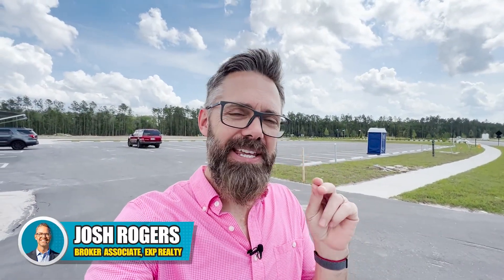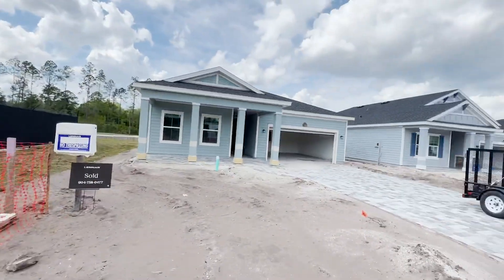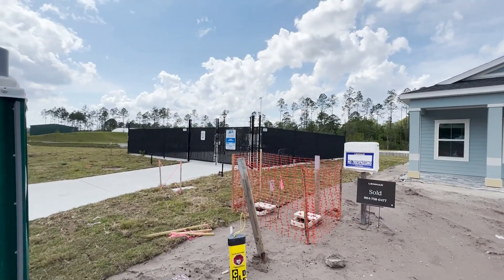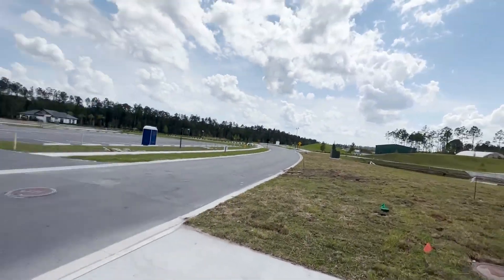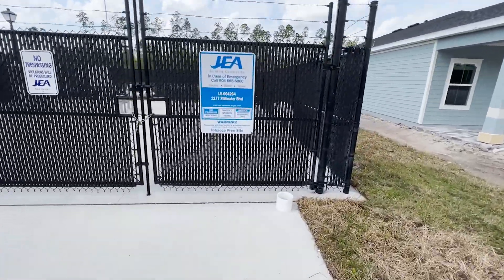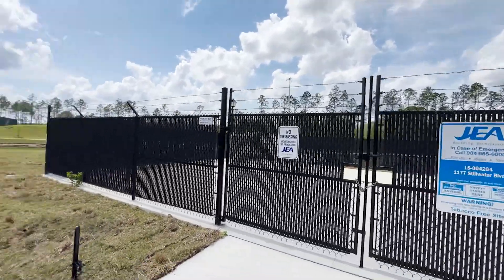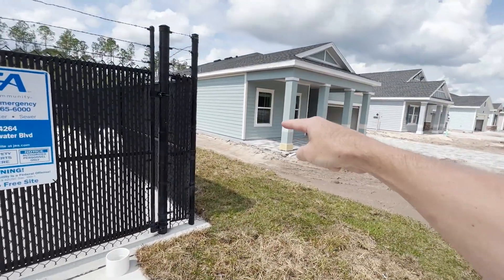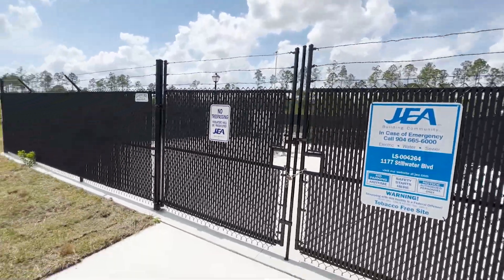HUGE New Construction Home Mistake to Avoid!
When considering a new home in a developing community, be cautious of hidden issues like the proximity to noisy, unsightly utility stations. Consult with experts, like our team, to assess potential problems and ensure you're well-informed about the property's utility placement before making your decision. This will help you avoid surprises and make a wise home purchase.

If you're thinking about buying a new construction home in St. Johns County, Florida, reach out to my team. We've helped more families through the new construction process in Northeast Florida, than anyone else. Send us a quick text to share your goals with us. We're ready to help your family make the move to St Johns County.

to get all the incredible new construction information completely free
1: Top 5 Buyer Mistakes Video Series
2: New Construction Negotiation Tips
3: Closing Cost Estimation Sheet